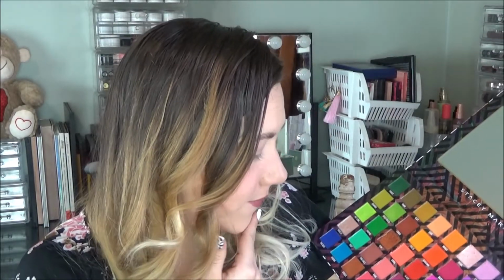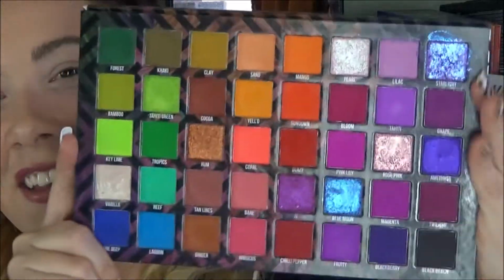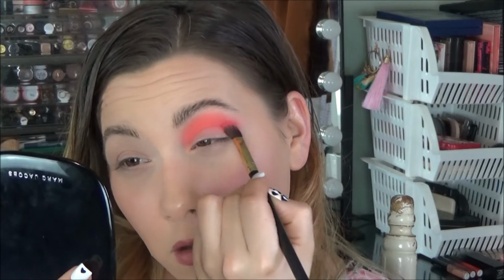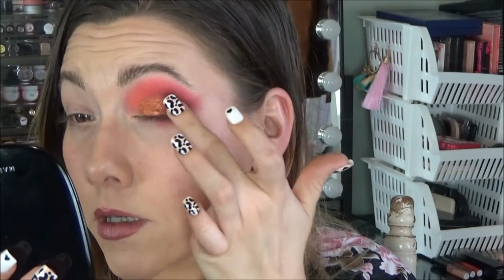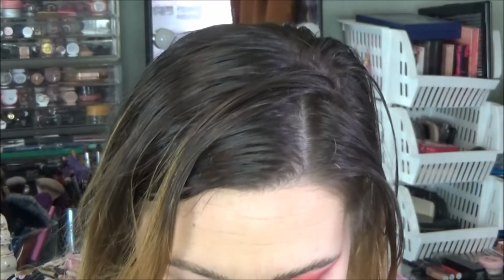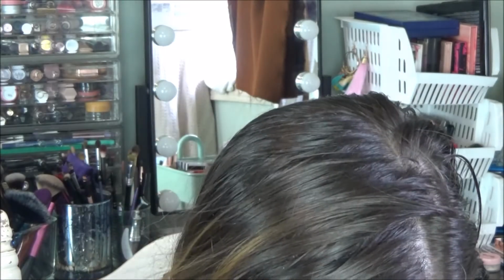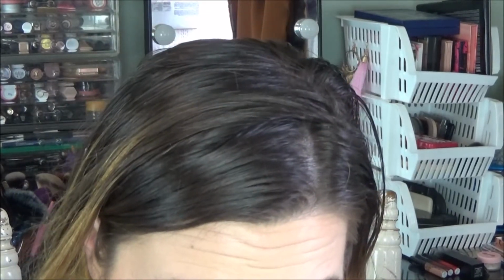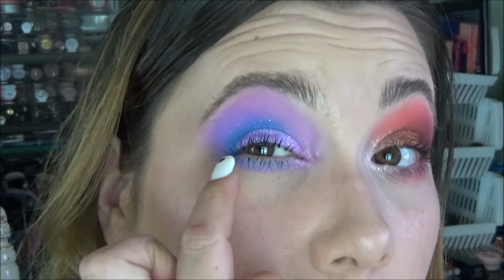BPerfect X Stacie Marie Carnival 3 Palette Try On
Hey sweeties Today were going to use the BPerfect carnival 3 palette. I did one look on each eye just to save on some time and editing lol hope thats cool . Work has been absolutly insane but Im working on getting a few videos editied for this week. love you guys soooo much stay safe and healthy!